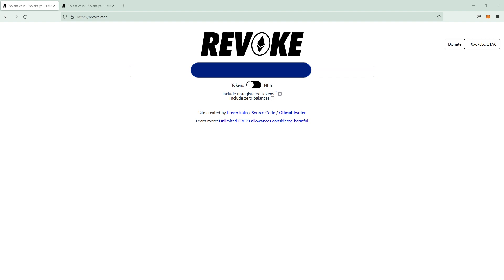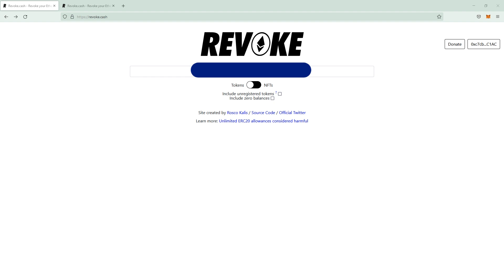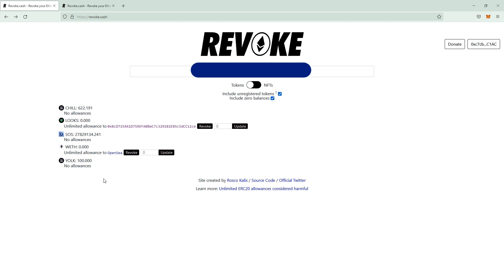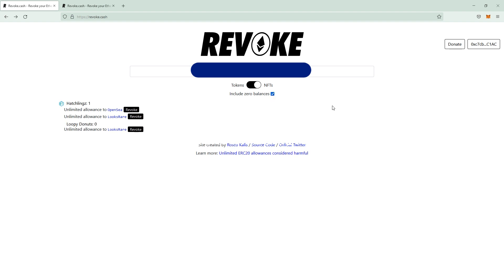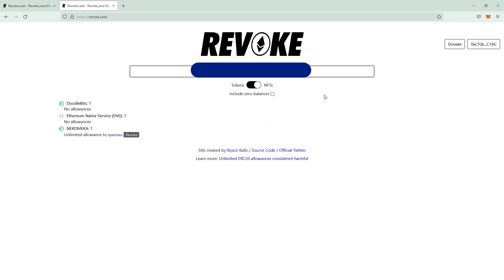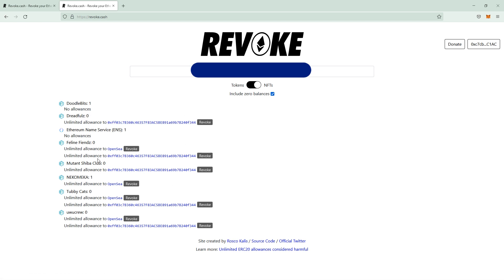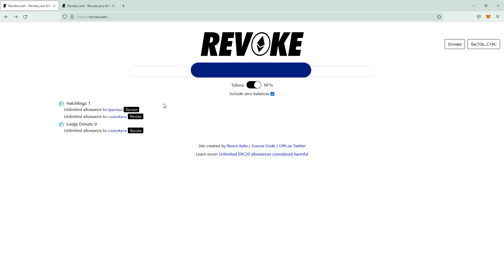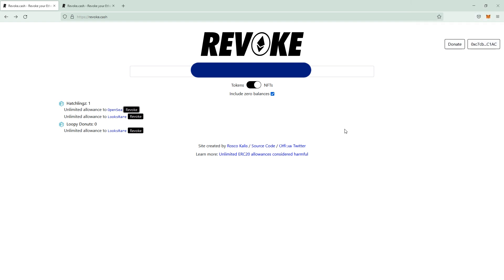How To: Use revoke.cash to revoke permissions to tokens / NFTs (new UI, check new Videos!)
Signed something suspicious with your wallet?
This quick walkthrough shows how to revoke token/NFT approvals using Revoke.cash - an essential tool for Web3 security.

⚠️ Note: This video features the old Revoke UI, but the same revoking logic still applies. Check my newer videos to find the 2024 version!

If you're ever in a panic and unsure what you just signed — this is your next move.

🧼 Revoke risky approvals
🔐 Regain control of your wallet
🚫 Prevent wallet drainers

🎥 Originally shared on NFT Twitter. Still relevant. Still saving bags.